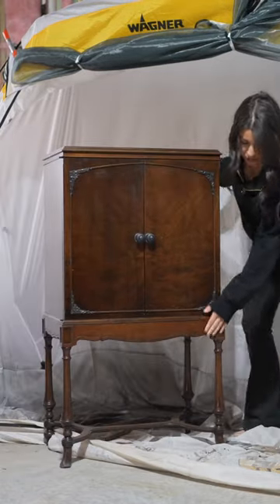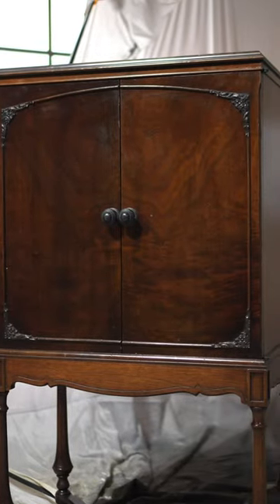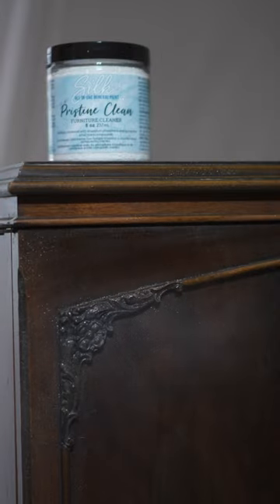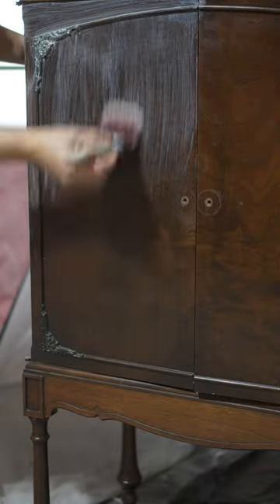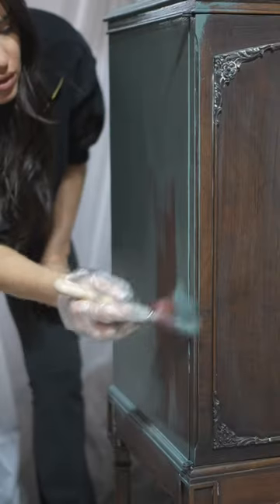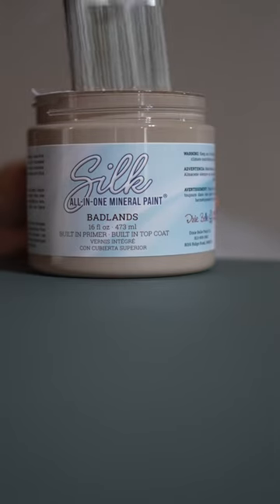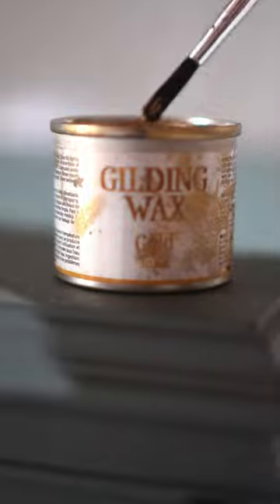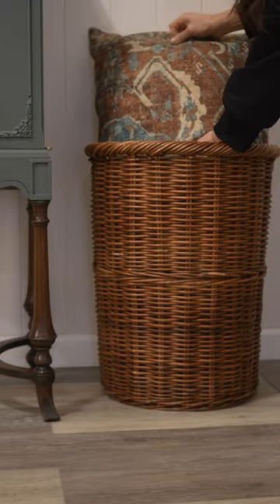Meet Smoky Mountains Silk All-In-One Mineral Paint!